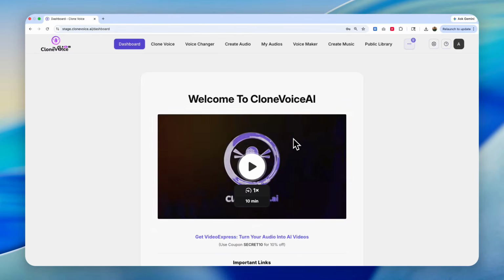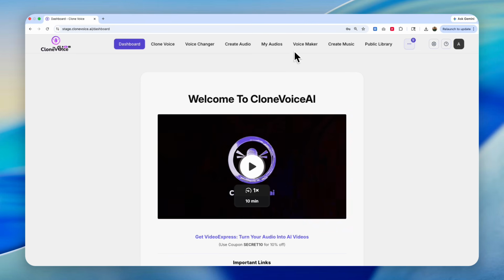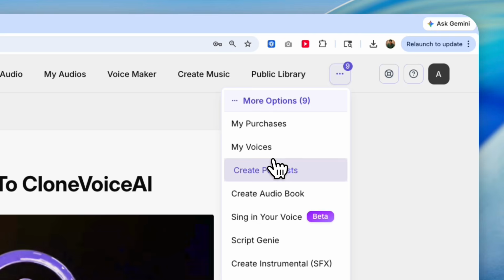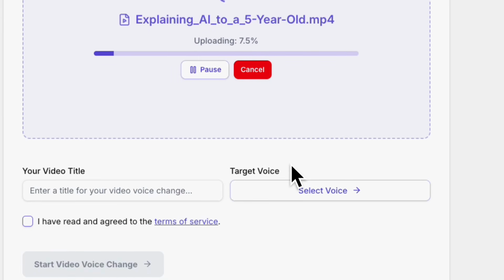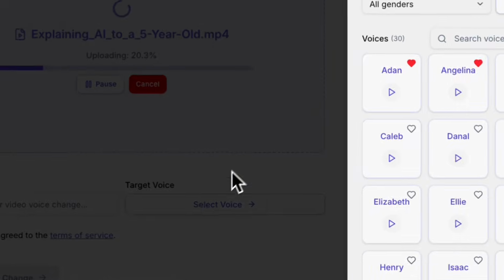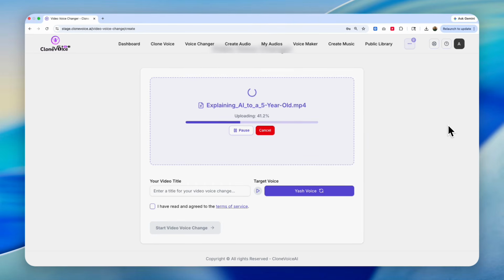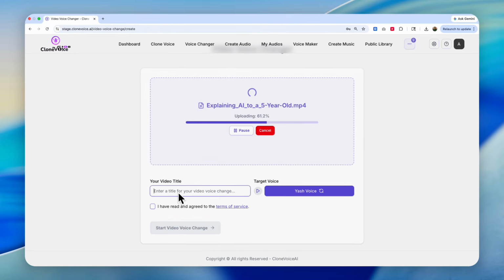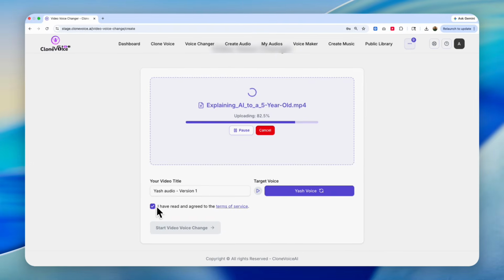How To Use The Video Voice Changer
Join our Meta group with over 82,000+ customers to learn, interact and stay in the loop about latest AI advancements.